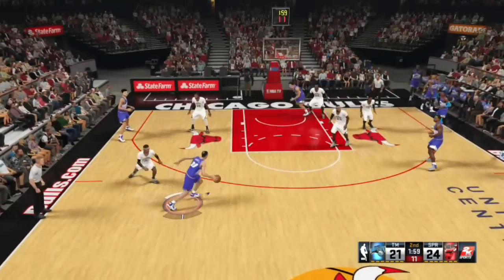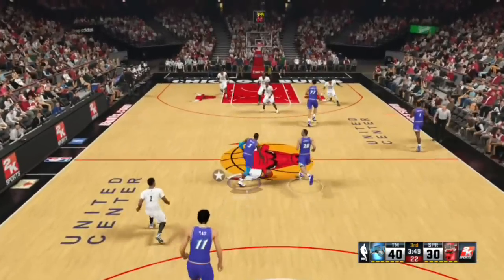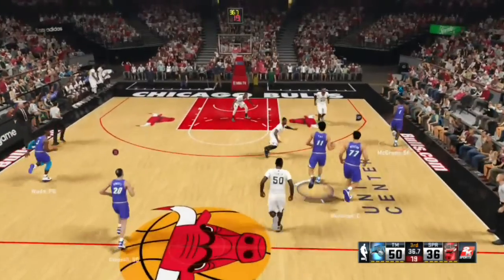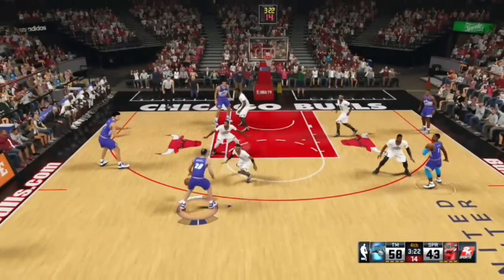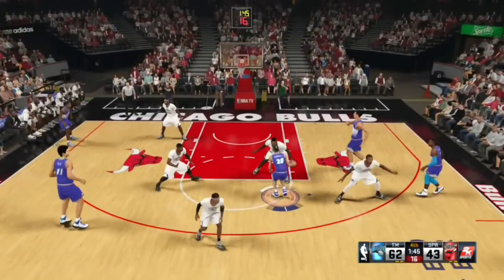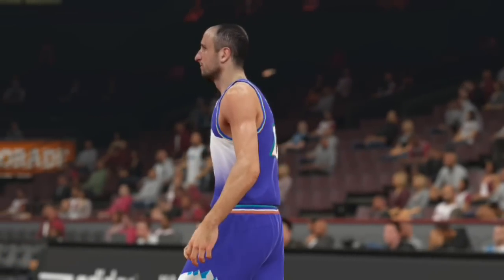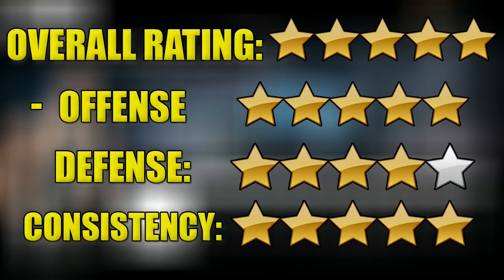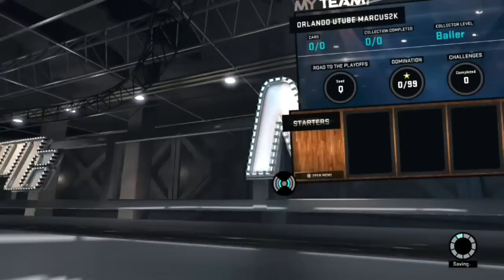NBA 2K15: CHEAP BEAST EP.4 - 89 OVR ONYX PLAYER! PERFECT RELEASE CITY!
If you Dont Have This Onyx Player GTFOH!

Follow me on Xbox One: oMarcus2Ko

I make YouTube gaming videos. NBA 2K15 Crew Mode and My TEAM is the game i play the most on my channel, I play other games too! Such as Madden 15, FIFA 15, EA SPORTS UFC, Call of Duty and Battlefield 4

I am the My TEAM Master!
I Love to play NBA 2K15 My TEAM with my subscribers, if you want to play me, make sure to subscribe first and send a message to my GamerTag that is listed above.

My channel is for the Die Hard NBA 2K15 Crew Fans and the people who enjoy watching sports gaming.

Enjoy some of my popular videos by watching my playlists in the videos tab.

It really helps my content grow and i appreciate every mouse stroke on that beautiful button so show it some love please. Also leave a like on my video and to comment too. it helps me figure out what content is quality for the best viewers in the world(You Guys).

Recording Equipment: Toshiba Laptop with Windows 8.1(uggh) 8GB RAM Intel Dual Core Processor 1.40GHz using Elgato Game Capture. Blue Microphones: Blue Snowball

Editing Software: Sony Vegas 12 Pro, Power Director 12 Pro